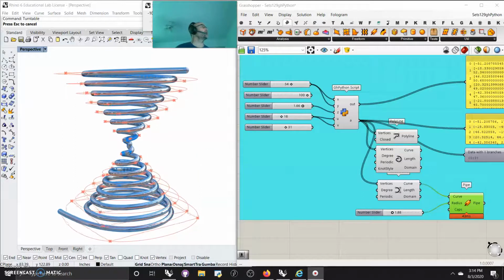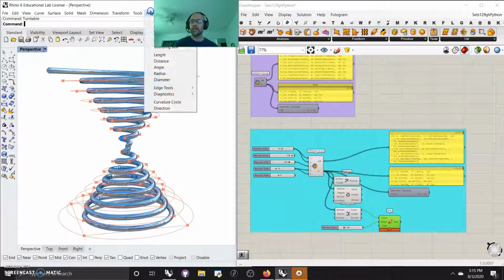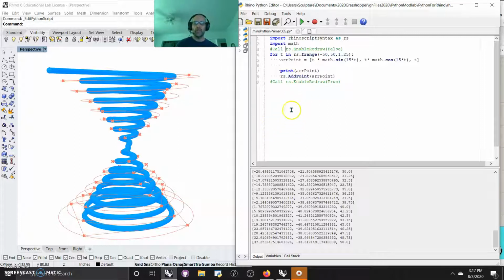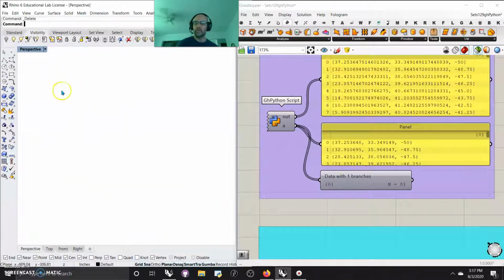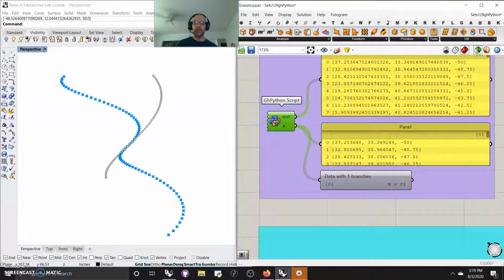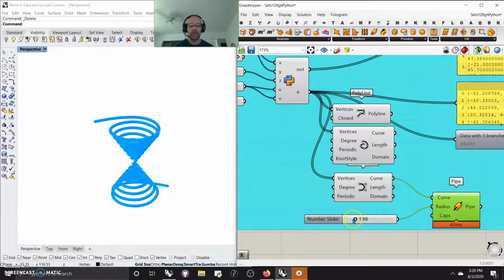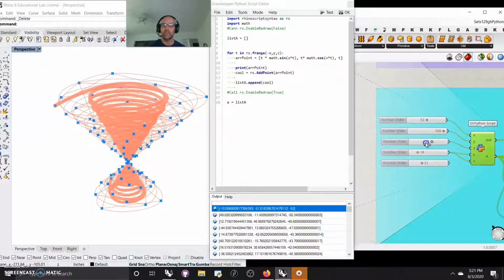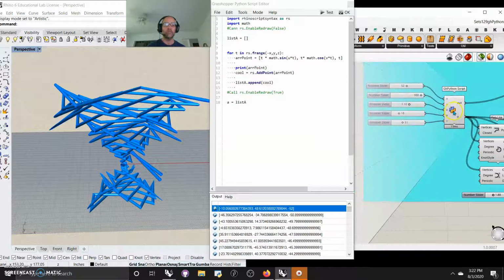GRASSHOPPER FOR RHINO 129/1001 RHINO PYTHON PRIMER translated into GHPYTHON NODES EXERCISE 6.4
1001 GRASSHOPPER DEFINITIONS for Rhino 3D

RETURN TO THE BASICS 129/1001  RHINO PYTHON PRIMER (credit: RUTTEN) translated into ghPython node